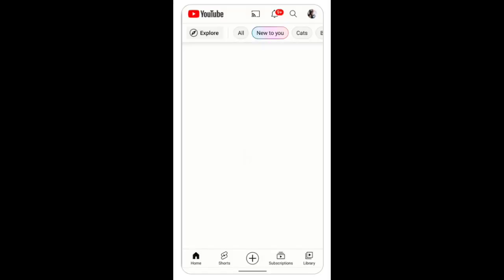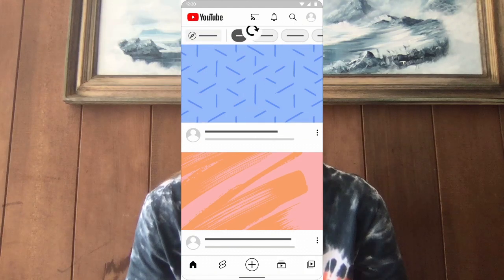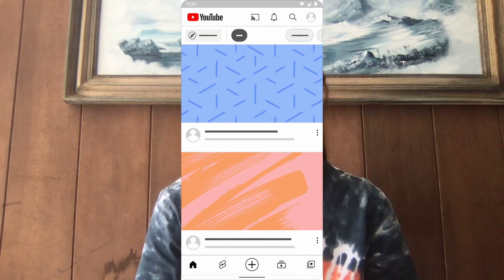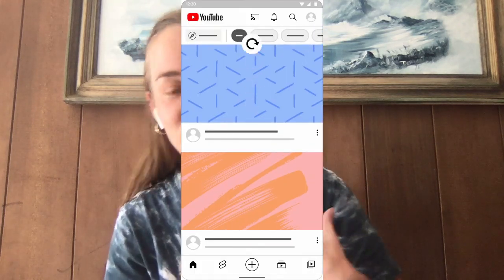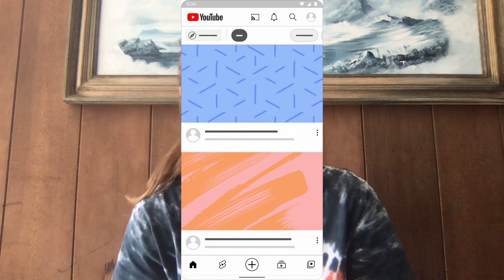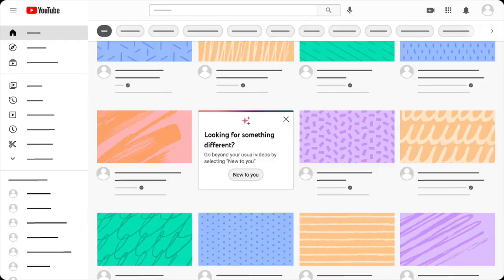Sneak Peek: New To You! Features to Help New Audiences Discover Your Content on YouTube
Hello Insiders! Today we're excited to introduce a new feature called New to You. We hope this feature will help introduce new viewers to your channel, who may not have already discovered your content!

👕👚SWAG 🎽☕

100% of the proceeds automatically support Red Cross